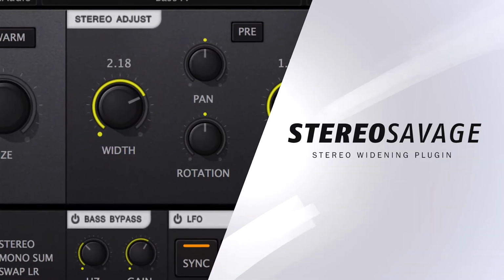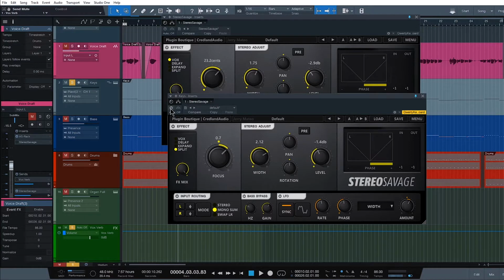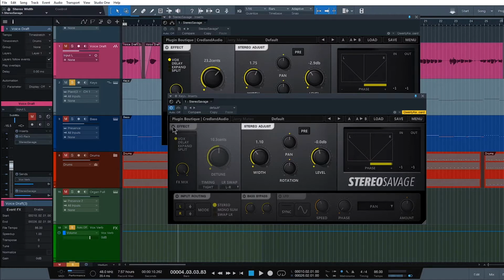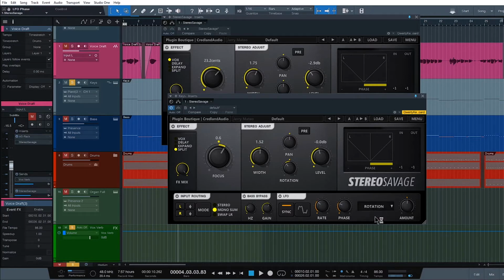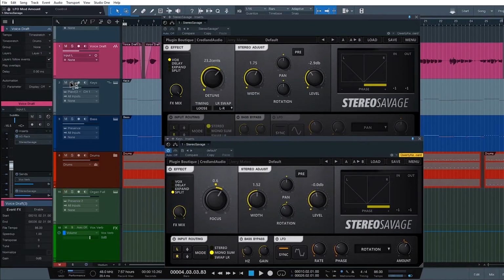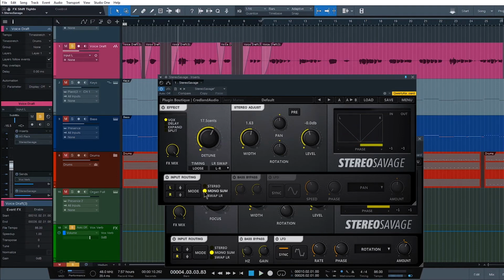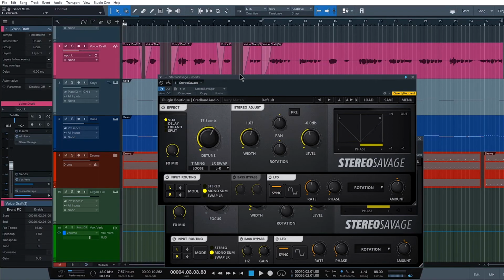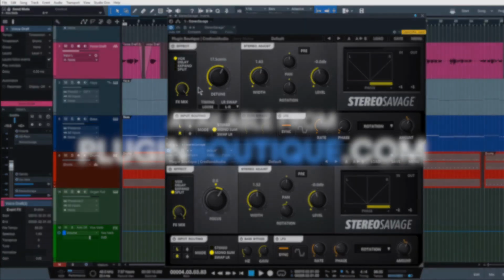Widening Vocals & Keys To Sit In Your Mix - With StereoSavage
Producer and clinician Jerry Mateo shows us a quick method for adding width to vocals and keys to help sit them in his demo mix, using StereoSavage from Plugin Boutique.

About StereoSavage 1.2

StereoSavage provides an innovative stereo toolbox, combining tried and tested studio techniques with emulations of modern and classic tools that will bring your mix to life.

 • New SPLIT effect - splits the sound into multiple frequency bands and each band can be panned L/R
 • Improved stereo display goniometer
 • New real-time phase correlation meter
 • Multiple Bug Fixes for improved operation and performance
 • New expanded Manual